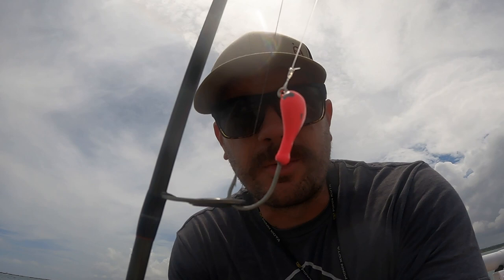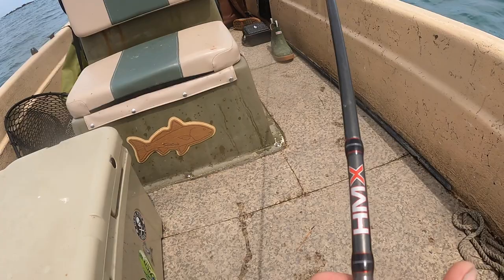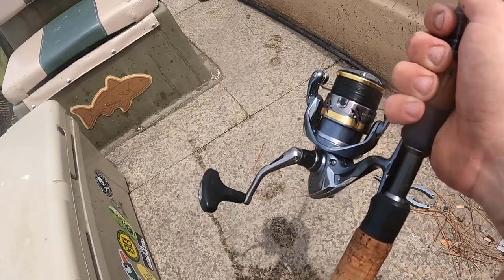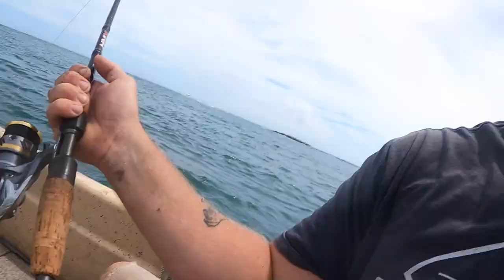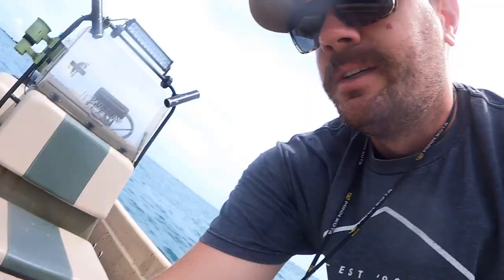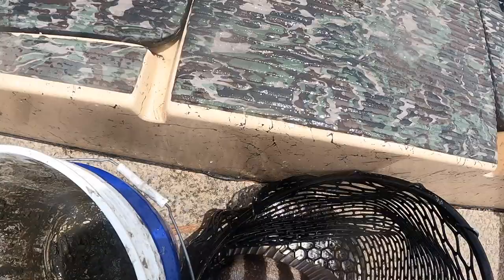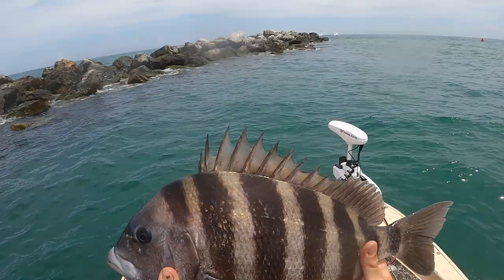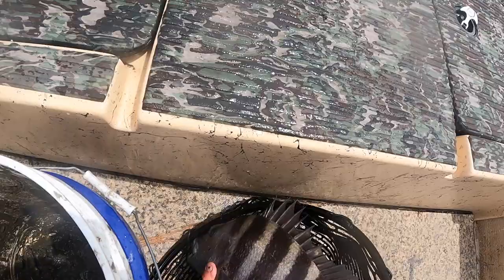Catching Sheepshead on the Jetty | Wrightsville Beach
No bites all day until the end of the day when I tried the last spot and stuck it out long enough to get the one I was looking for!!!